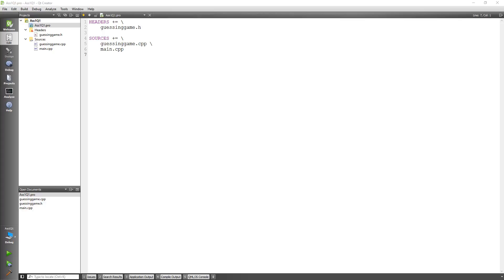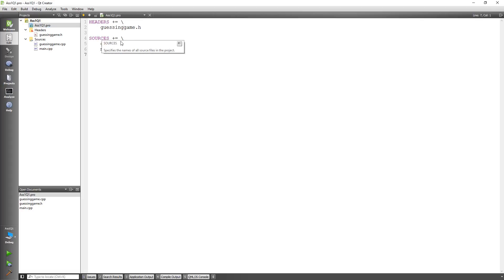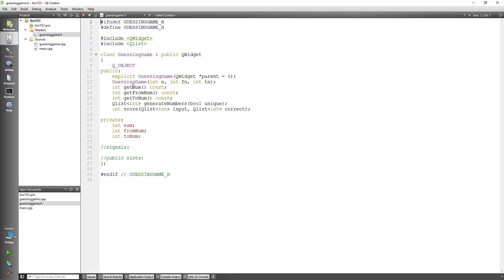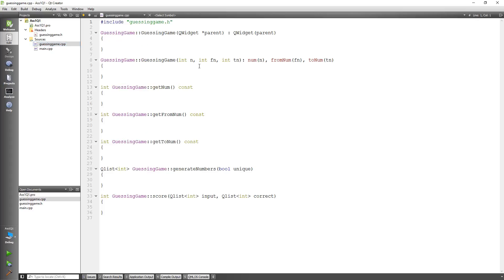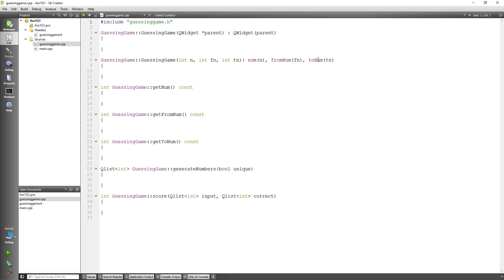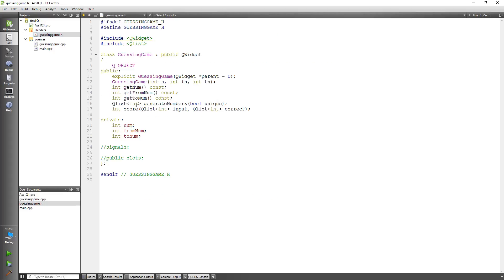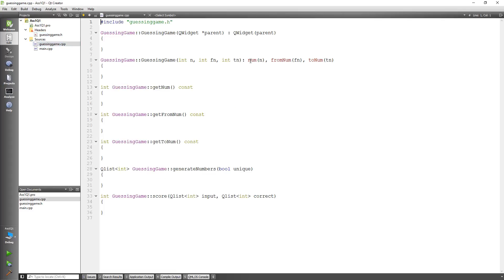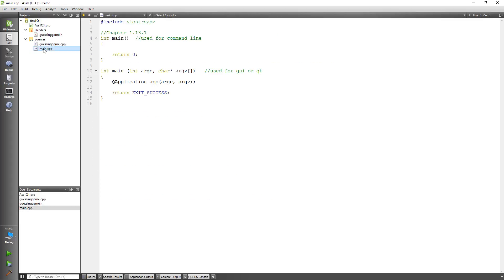COS2614 Assignment 1 Question 1 Semester 2 2016 - Main.cpp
I forgot that the get functions are required to be const and so show that I have changed them here, I also show the two methods of main initialization.